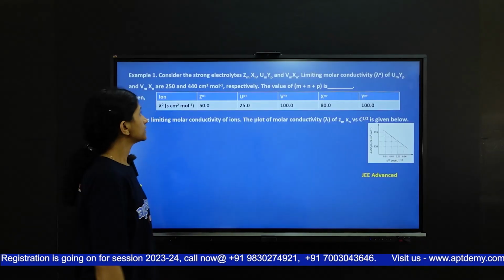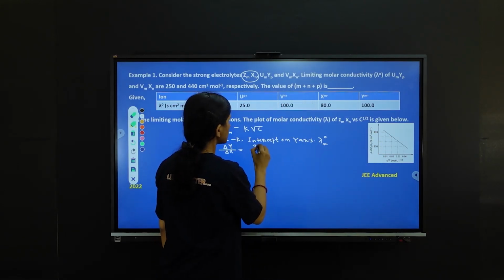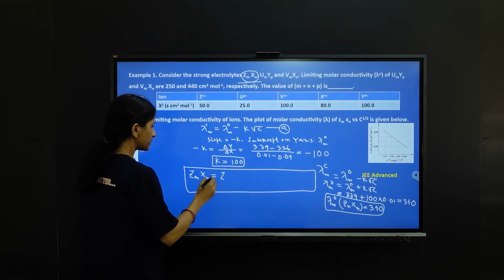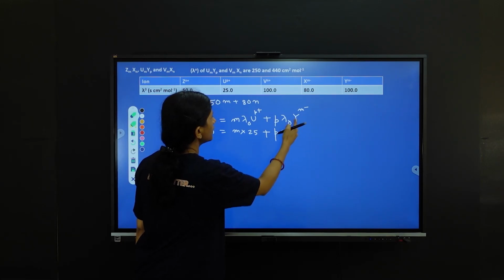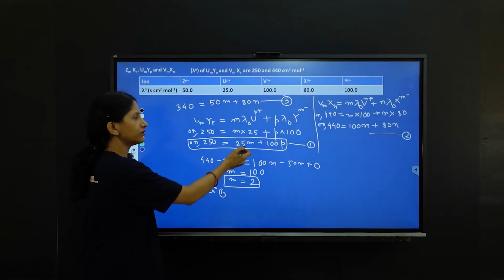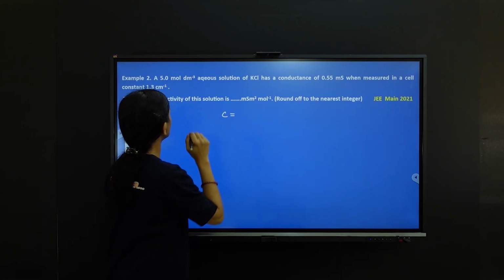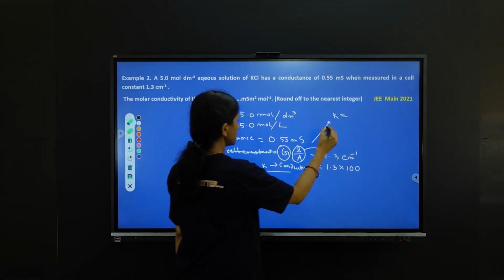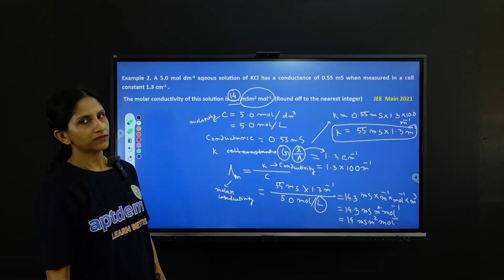CBSE Chemistry Electrochemistry Grade 12 | ISC Chemistry Electrochemistry | JEE Main Chemistry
CBSE Chemistry Electrochemistry Grade 12 | ISC Chemistry Electrochemistry  | JEE Main Electrochemistry | JEE Advanced Chemistry Electrochemistry